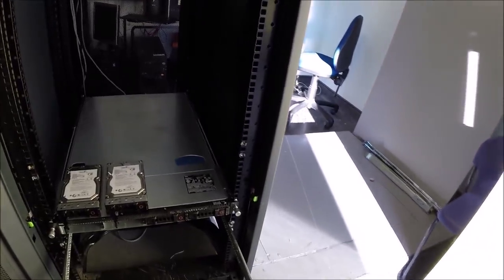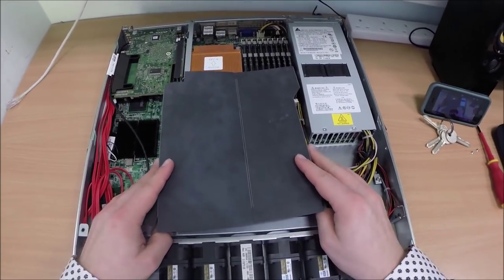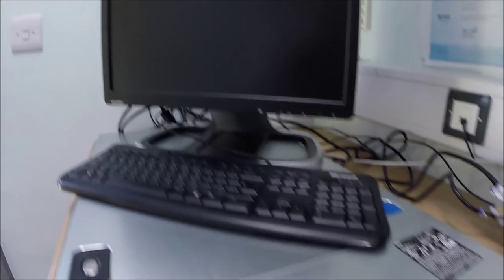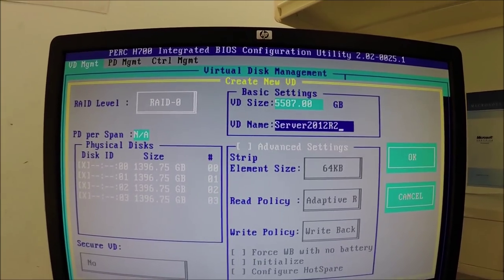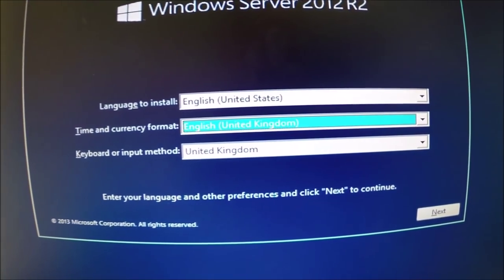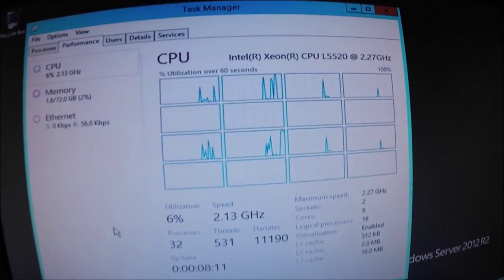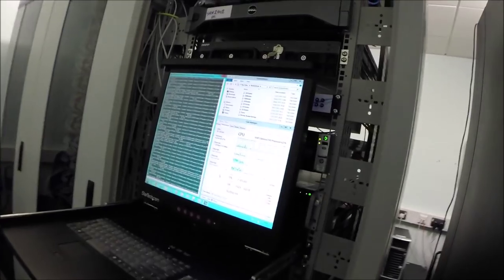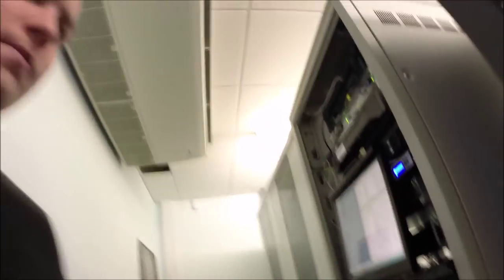File Server Failure & Disaster Recovery (Server Room)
First of all apologies for the green screen at 9 minutes it'll only last 10 seconds or so so hang on in there! A file server has died in the server room and I need to fix it, users are unable to access their data and a resolution is required fast!
On reflection it would be a more ideal to set up a new server with a RAID 5 or 6 array for redundancy.
Watch me as I setup a new file server running server 2012 R2 and install it into our server room. This video was recorded as and when it happened, it has taken a day of recovery time and planning.

When disaster strikes, I was prepared. All filming is shown running on a live network. Good to keep us on our toes!

The users affected can now access their files and had only a few hours downtime. Awesome!

Please note MBR limit 2TB (forgot this noobish mistake at the time)
We raid 0 for performance as we run daily offsite and onsite backups to ensure all data is thoroughly backed up and secure.